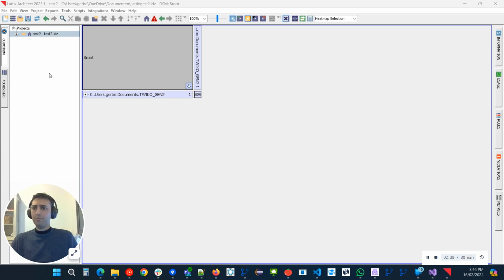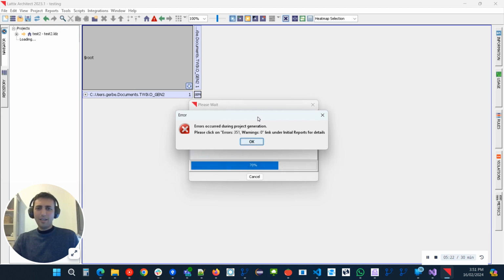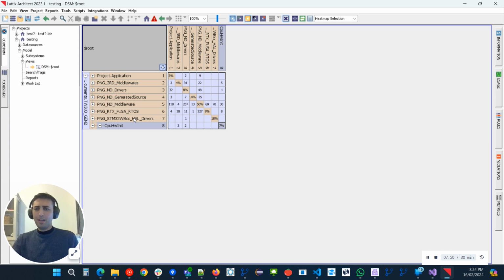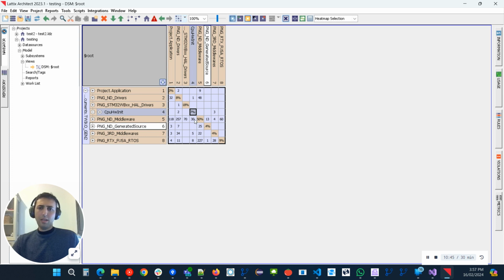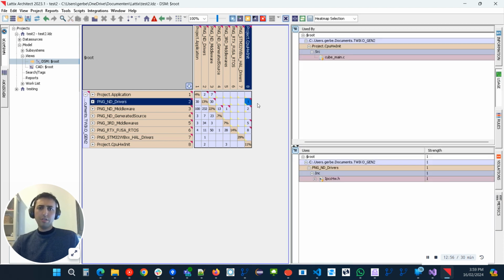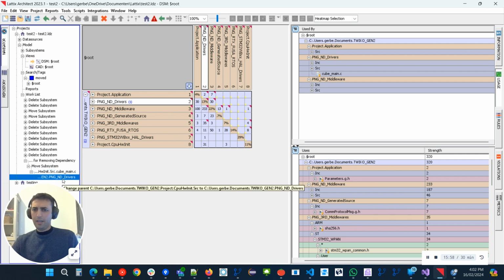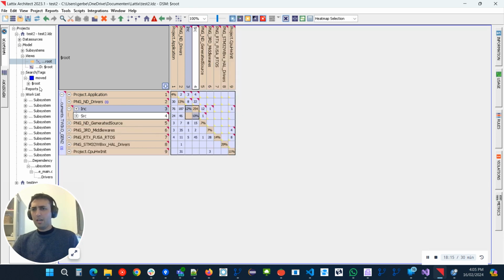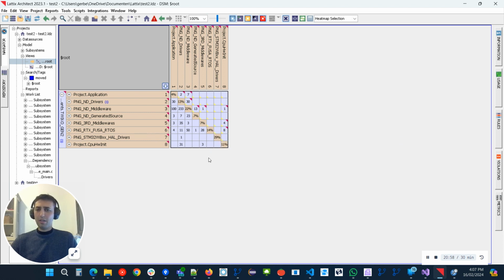Introduction to Lattix Architect for Embedded Software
This video details importing an embedded software project into Lattix Architect using Clang and generating a DSM (Design Structure Matrix) and a block diagram of your embedded software.

Chapters:
00:00 Introduction to Lattix
01:03 Demo Overview
02:18 Embedded SW Project Setup
04:50 Analyzing Dependencies
07:52 Architecting Layers
11:03 Identifying Violations
12:40 Generating Fixes
16:10 Integrations
19:05 Visualization of Conceptual Architecture Diagram (CAD)
19:29 Visualization of SW architecture using DOT Graphvize
20:20 Conclusion and Summary

Novodes helps you write embedded software and/or create test automations for your embedded software and improve its reliability.

# Video Summary:

## Introduction
In this video, we'll delve into the powerful world of Lattix Architect, focusing on its capabilities in designing and analyzing embedded software architecture. We'll explore key features such as dependency analysis, architectural compliance, integration options, and advanced visualization tools.

## Demo Overview
We will guide you through setting up a C++ project in Lattix and utilizing the design structure matrix (DSM) to visualize dependencies between software layers and files. This visualization aids in identifying architectural violations within embedded software projects.

## Project Setup
Learn about the various options for project setup, including importing projects with Clang. Follow along as we upload a fresh C++ embedded software project and configure build settings for efficient analysis.

## Analyzing Dependencies
Understand how to interpret the DSM to spot incorrect layer dependencies and discover how properly structured architectures emerge from the bottom up in embedded software systems.

## Architecting Layers
Explore strategies for organizing system components into structured layers based on usage, including automated layer ordering and manual subsystem positioning.

## Identifying Violations
Discover how to create architectural rules to flag incorrect dependencies and inspect each violation at the source code level within embedded software projects.

## Generating Fixes
Learn about Lattix's capability to provide actionable remedies for resolving identified dependency issues, including exporting fixes to task trackers like Jira.

## Integrations
Explore brief mentions of Lattix's integration capabilities with CI/CD pipelines and other tools like Understand to streamline embedded software development processes.

## Visualizations
Discover additional graphical representations beyond the DSM, such as architecture diagrams, to gain comprehensive insights into embedded software architectures.

## Conclusion
In conclusion, Lattix Architect offers numerous benefits for designing and analyzing embedded software architecture, including architectural compliance, quality analysis, and customizable solutions tailored to specific development needs. We hope you find this overview helpful as we navigate through Lattix Architect's features and functionalities.